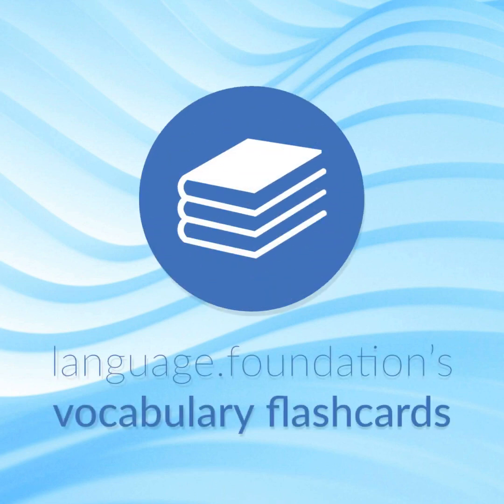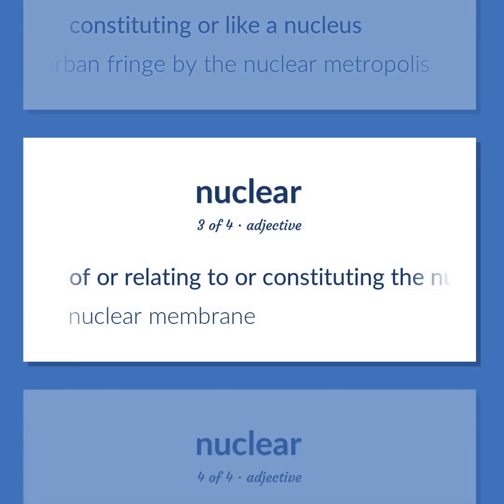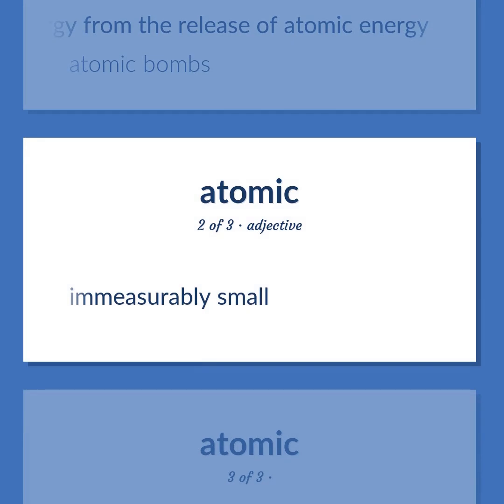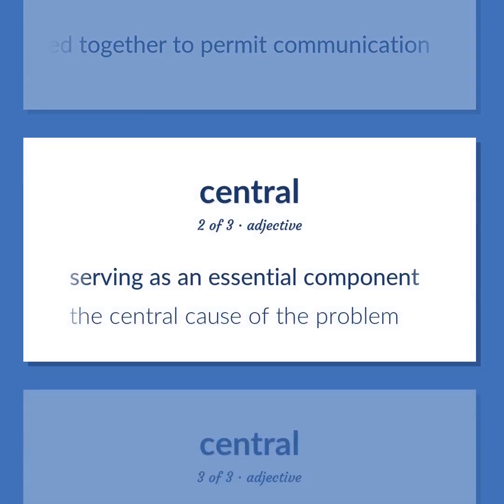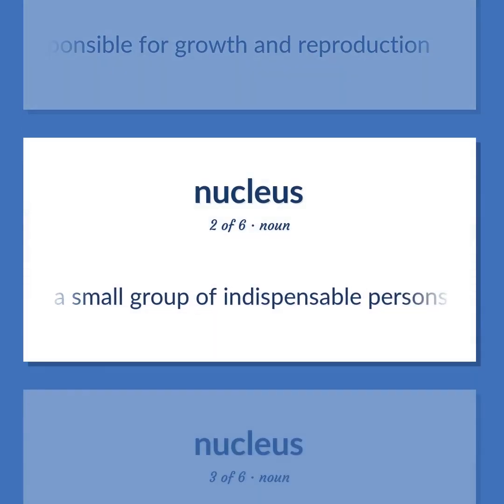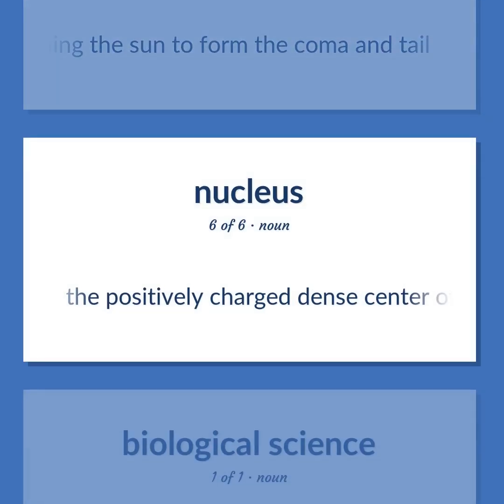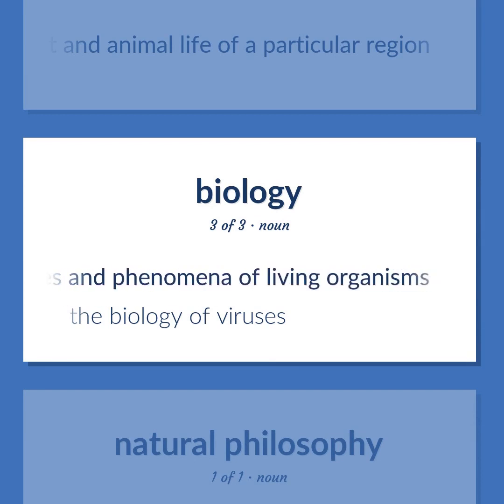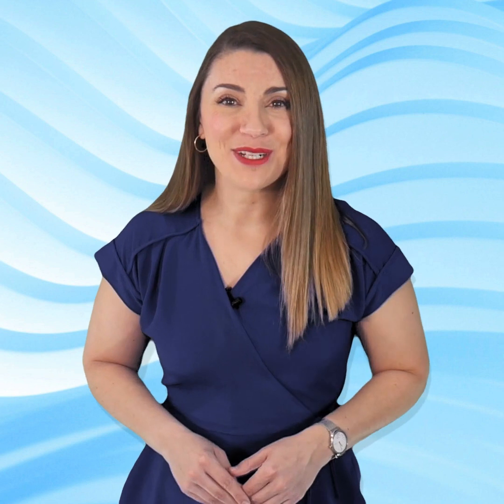Nuclear - 24 English Vocabulary Flashcards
NUCLEAR meaning. Following our free educational materials, you learn English in a great way with ease and efficiency.